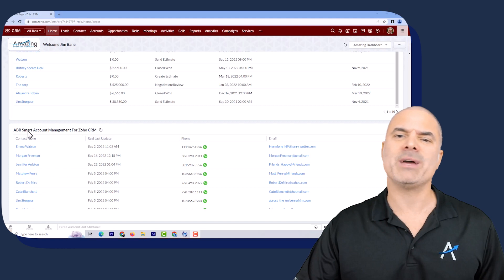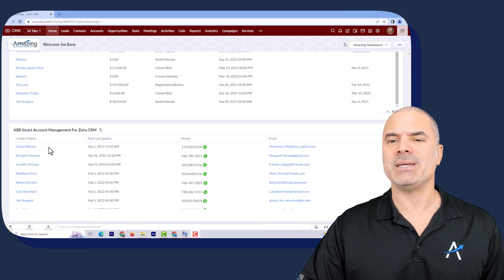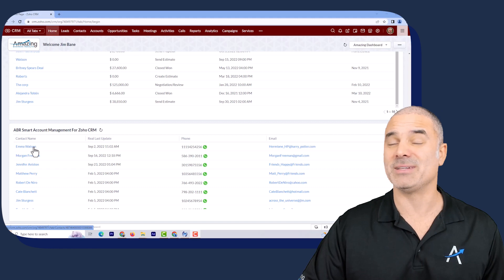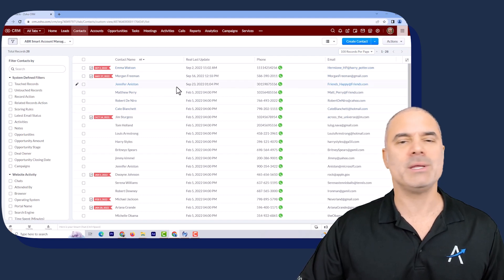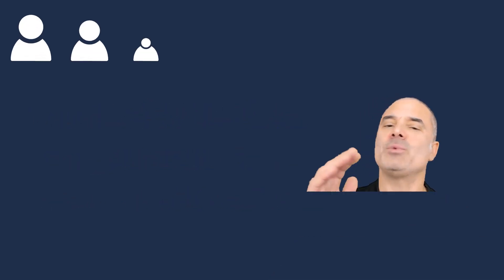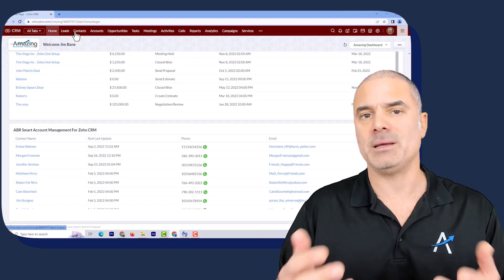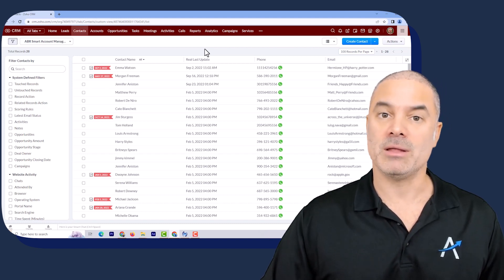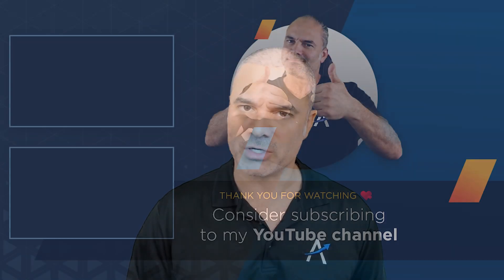ABR Smart Account Relationship Management For Zoho CRM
2)

Zoho CRM Account Management

My name is Lior Izik and I am a Business Coach and a Premium Zoho Partner located in Toronto, Canada, and West Palm Beach, USA. Our company provides various Zoho and Business solutions.

My Book